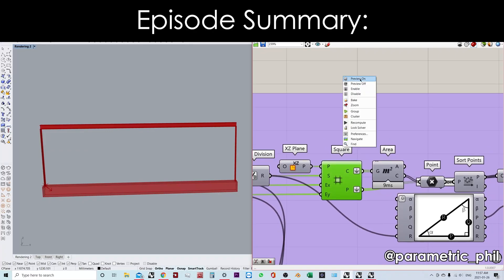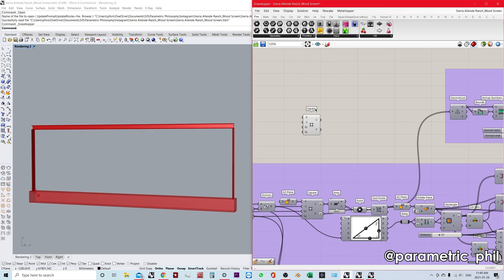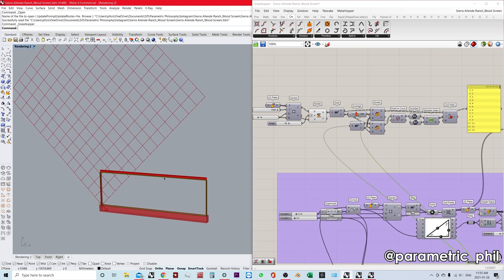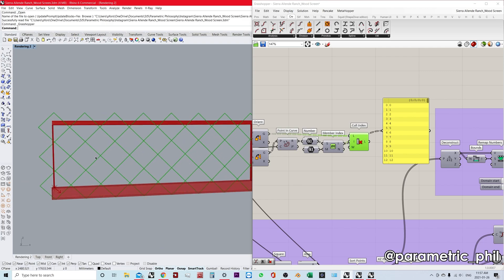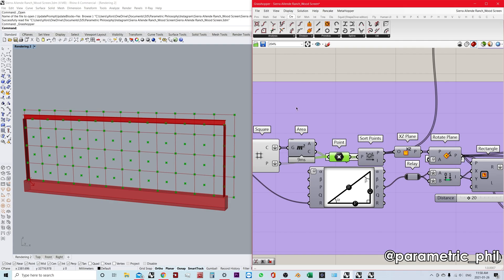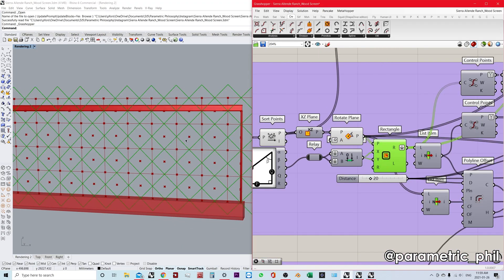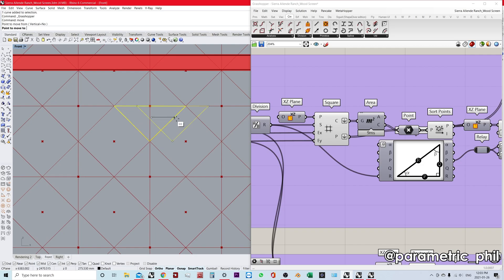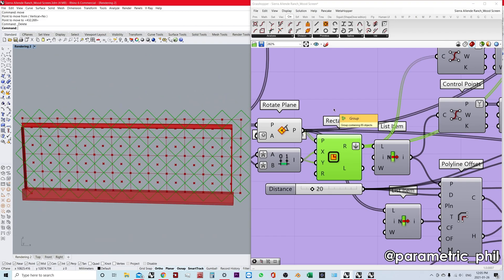Model a diamond grid in GH: Case study - Sierra Allende Ranch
Project: Sierra Allende Ranch
Architects: fabián m escalante h | arquitectos
Year: 2020